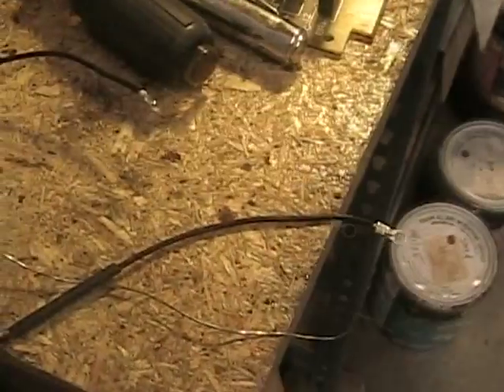Mustang Gauge Install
Installing new gauges into my 95 Mustang. I am using the Auto Meter Gauge Works bezel that goes around the cluster as well as Autometer (Faze) Gauges.
Due to factors beyond the control of ACH Automotive, I cannot guarantee against improper use or unauthorized modifications of this information. ACH Automotive assumes no liability for property damage or injury incurred as a result of any of the information contained in this video. Use this information at your own risk. ACH Automotive recommends safe practices when working on vehicles and or with tools seen or implied in this video. Due to factors beyond the control of ACH Automotive, no information contained in this video shall create any expressed or implied warranty or guarantee of any particular result. Any injury, damage, or loss that may result from improper use of these tools, equipment, or from the information contained in this video is the sole responsibility of the user and not ACH Automotive.